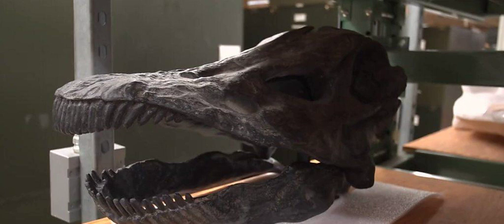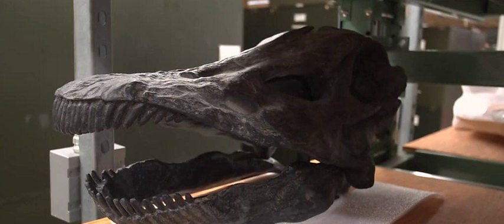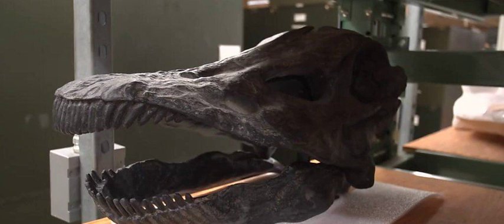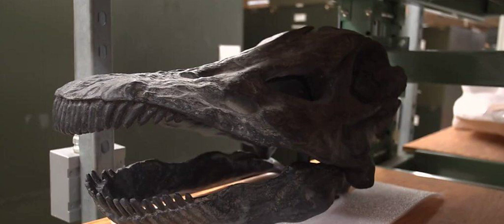Digital Museum Brings Millions Of Organic Remains Out Of The Black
A global effort to digitally record millions of fossils is set to transform the study of evolution.